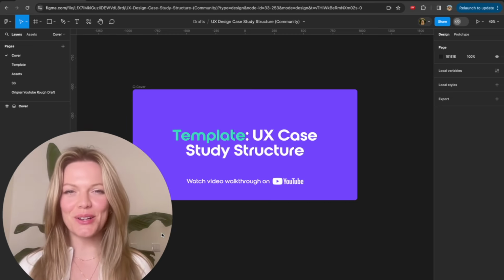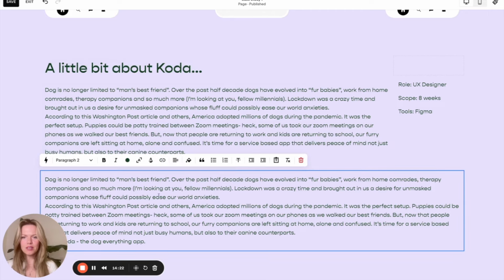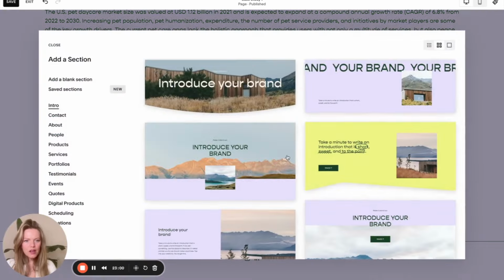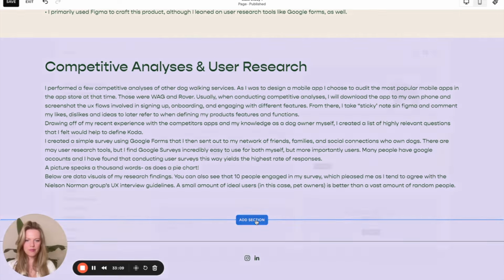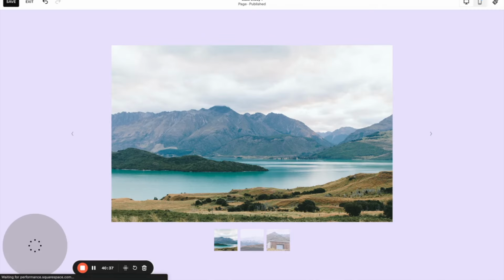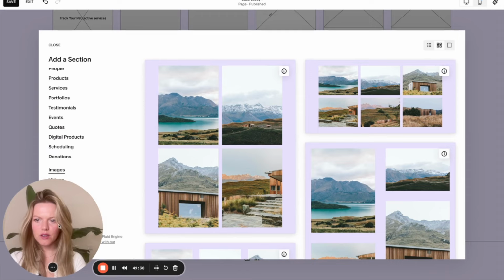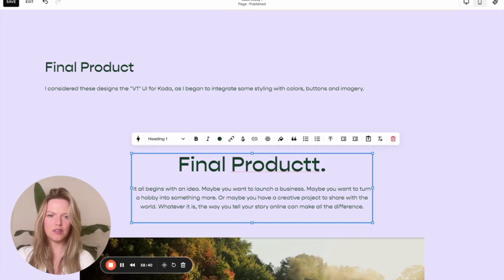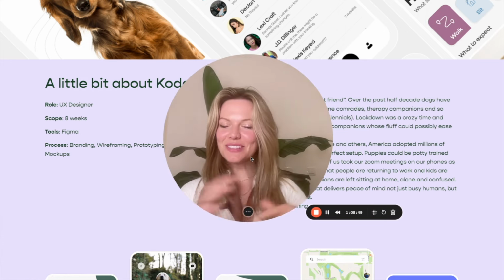UX Case Study Tutorial | Build a junior UX case study with me | UX portfolio website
This is how I create UX Case Studies in Squarespace. Follow along for a how-to tutorial and by the end of this video you'll have your first case study created on your UX portfolio website!

Welcome! I really enjoy making videos and mentoring others to help them break into the world of UX design, embrace a healthier work/life balance, and navigate how to plot, plan, and achieve working remotely, from home (or a hotel, or a van, or a beach) and make a good salary doing it.

//Chapters
0:00 Hello!
0:15 Portfolio Website
1:15 The junior case study we will be building
3:40 Let’s get started…!
4:43 Template for case studies
15:45 Organizing sections
25:20 Building data visuals into our site
34:45 Scaling images in Figma to fit website/exporting
47:55 Videos in case studies
48:55 Showcasing design system work
52:20 Overview of our compelted case study
53:30 Final thoughts

🏹 2,183